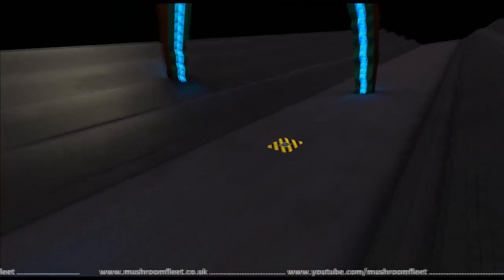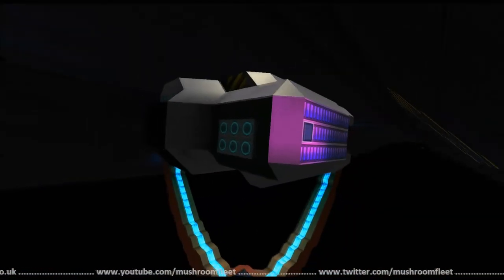BN Flyswatter by MrPwnageXD